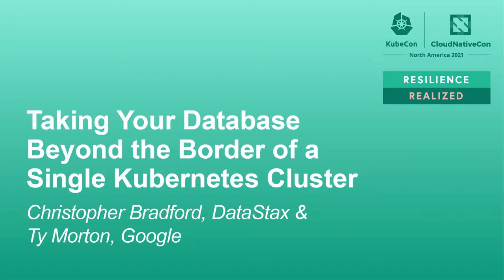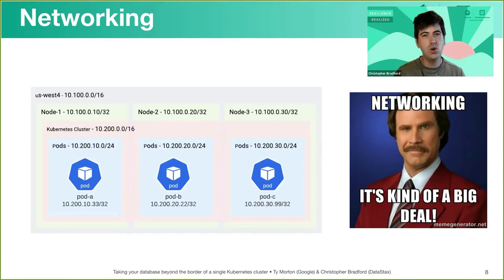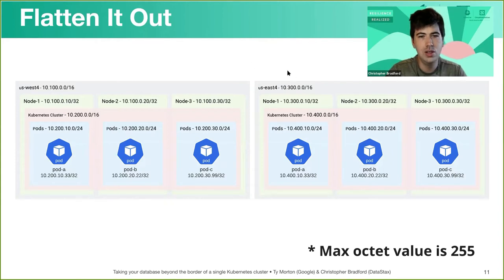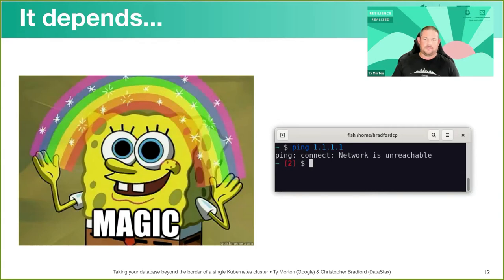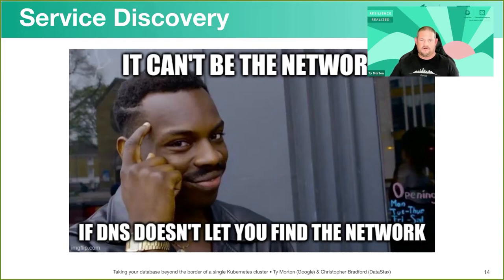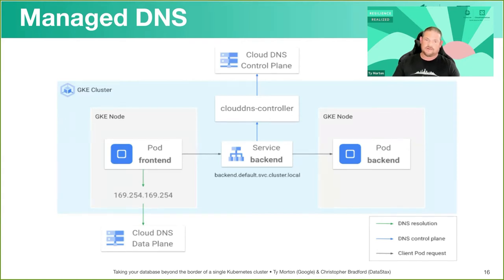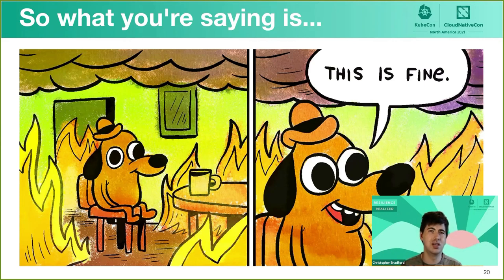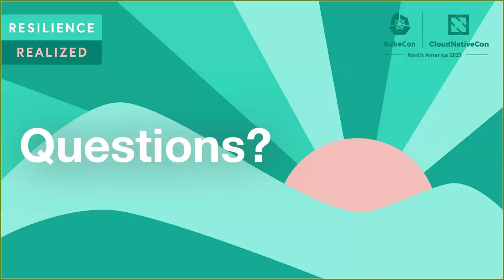Taking Your Database Beyond the Border of a Single Kubernetes Cl... Christopher Bradford & Ty Morton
Taking Your Database Beyond the Border of a Single Kubernetes Cluster - Christopher Bradford, DataStax & Ty Morton, Google

Deploying applications on Kubernetes is getting easier every day. From a minimal deployment to distributed service mesh enabled applications with planning and a little bit of YAML resilient cloud-native applications are the norm. In this session, Christopher Bradford and Ty Morton will help answer the following questions: - What about your data behind these apps? - Are you running those in a multi-cluster environment or sending everything back to a common location? - How do you modernize to a distributed peer-to-peer data architecture? - How do you plan for this change? - Are there pitfalls on the road to enlightened data? Join this session to explore the key concepts needed when investigating multi-cluster deployments for data. This includes: - Cluster planning - Network design - Security - Failure handling